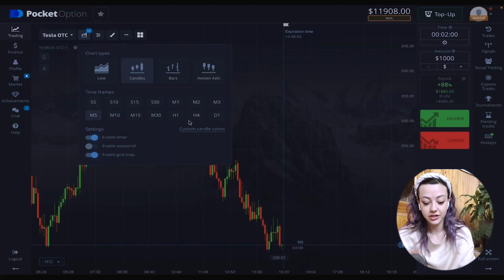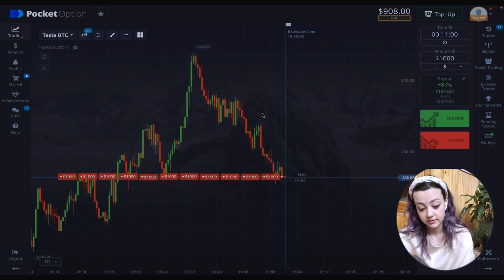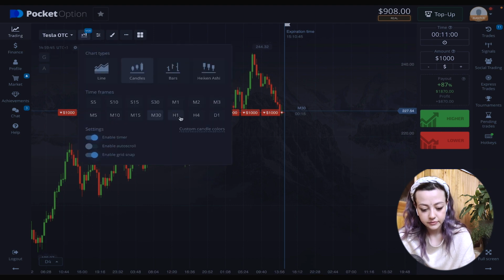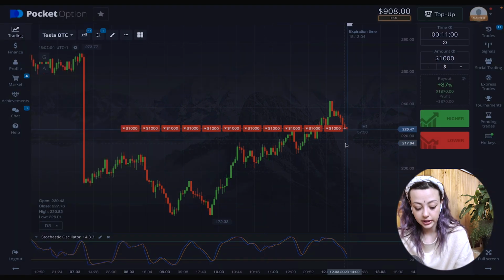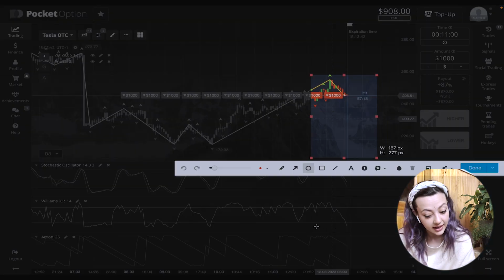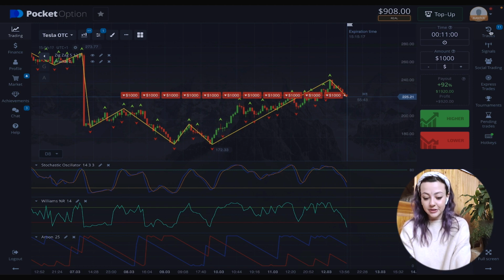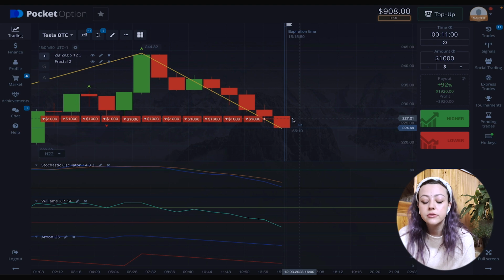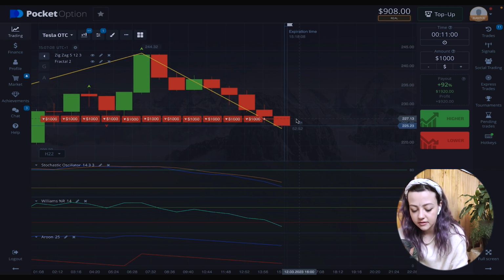THIS TRADING STRATEGY GAVE ME $10000 IN 8 MINUTES | Binary Options | Pocket option method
Hello everyone! Today I'll show you my binary options trading strategy on pocket option and quotex platform. More my videos about how to make money on binary options you can see on my channel. Binary options trading.

You’re on my YouTube channel where we speak about things like:
- Motivation and etc.